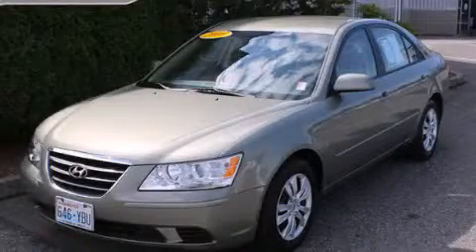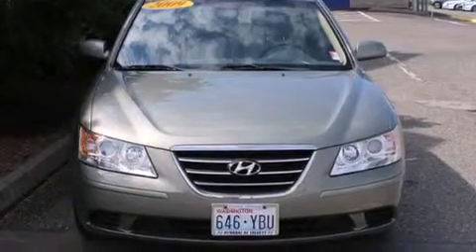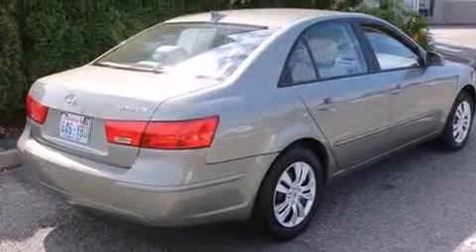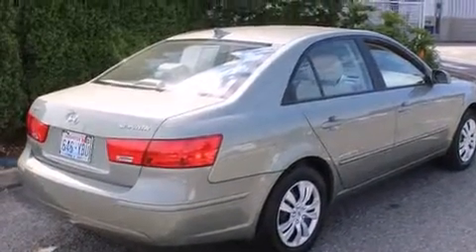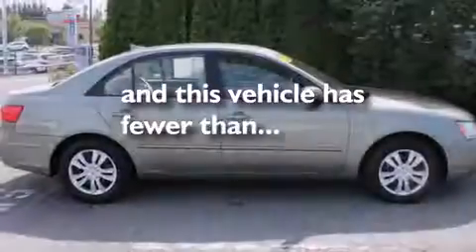2009 Hyundai Sonata Everett WA 98203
We've been honored to serve the Everett WA area , we promise that your experience at our dealership will exceed your expectations ! Year : 2009 Make : Hyundai Model : Sonata Engine : 2.4L 4Cyl Trans . : Automatic Exterior : Green Miles : 22,775 Interior : Camel Hyundai of Everett Evergreen Way Everett , WA 98203 Welcome to Hyundai of Everett ! We are your Everett , WA Hyundai dealer , and our goal is to provide you with the best car buying experience possible . We are here to assist you every step of the way , from parts and service to help with financing . We have the full line of quality Hyundai vehicles . Stop in and test drive a new Santa Fe , Accent , or Sonata today and see why your next vehicle should be a Hyundai . If you’re looking for a certified pre-owned vehicle in the Everett area , Hyundai of Everett can help you with that , too ! Our commitment to our customers doesn’t stop there . The skilled technicians in our service and parts department are waiting to service your Hyundai vehicle and provide you with the parts you need . If you’re in the market for a new or used Hyundai in the Everett area , make Hyundai of Everett your next stop . 2009 Hyundai Sonata Everett WA